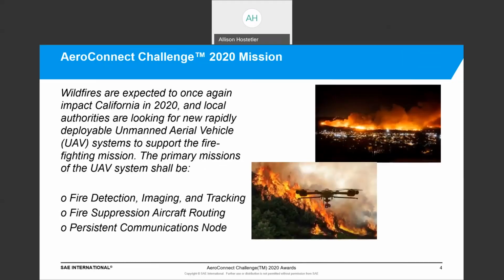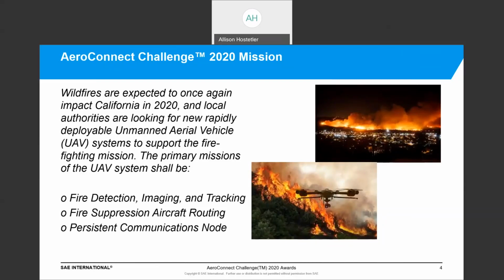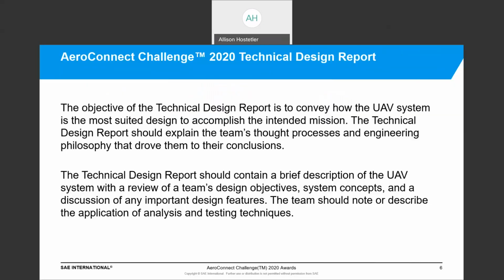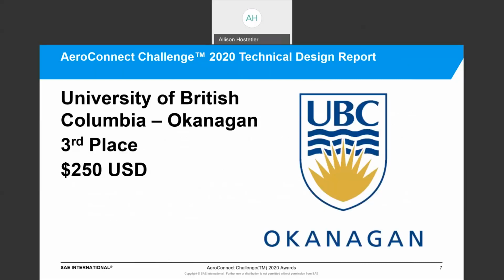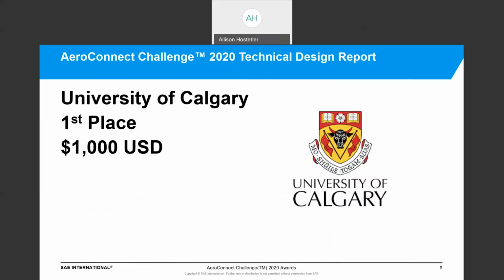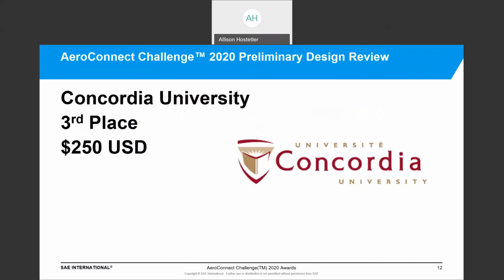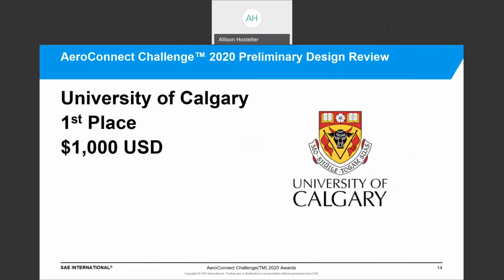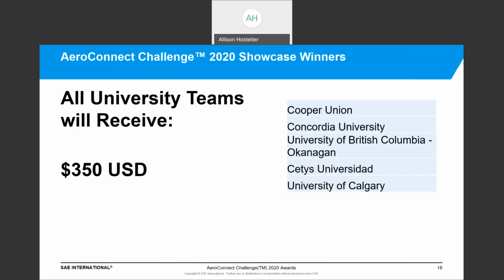2020 SAE AeroConnect Challenge Award Ceremony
Join us for the first annual SAE AeroConnect Challenge Awards Ceremony. Through generous support from the SAE Foundation's Innovation in Aerospace Awards, each award will have a monetary value.  In addition, as teams were unable to participate in the Showcase Booth event, each of the 5 teams will receive $350 towards next year's project.